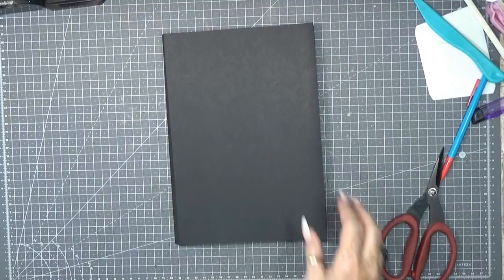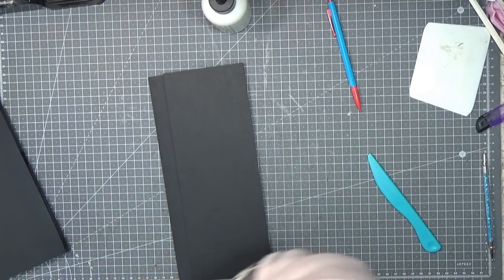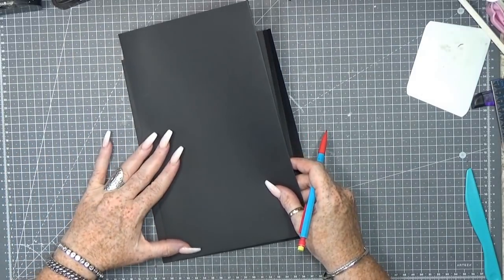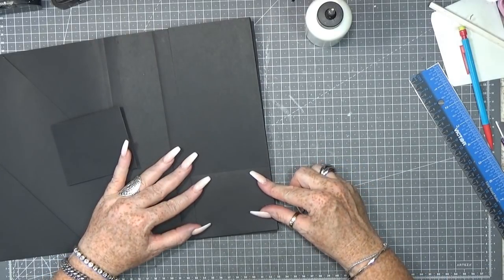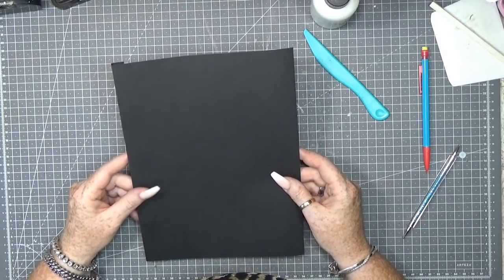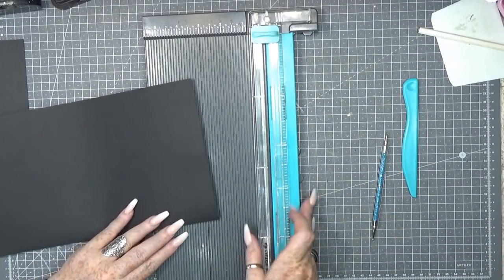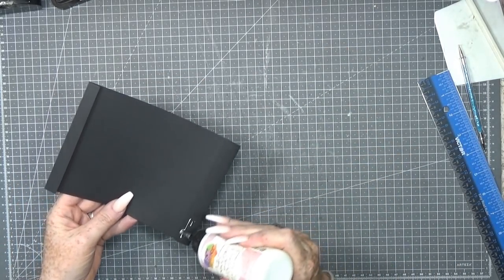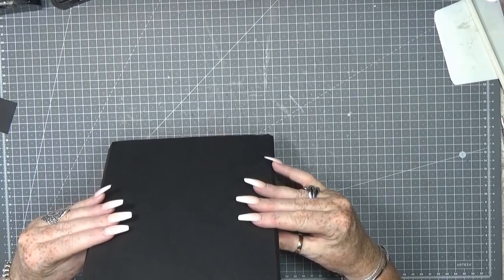Tutorial 2/6 Traveling 4 in 1 project FOLIO using Ciao Bella papers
today i start a new serie with a kit
so if you like to make exactly the same then please go to my etsyshop

this traveler theme kit is 4 in 1
you can make a suitcase plus a folio plus a travelers notebook and a loaded mini album out of 1 kit
its possible
just follow all my 4 tutorial series
its all free to be watched

so please have fun with the walkthrough
and if you like to join my adventure making this super nice project  then please watch my tutorial serie
so lots to watch

happy crafting
xxx

 love you.